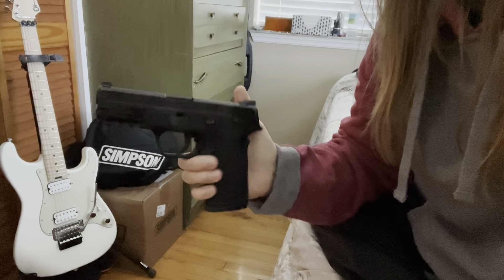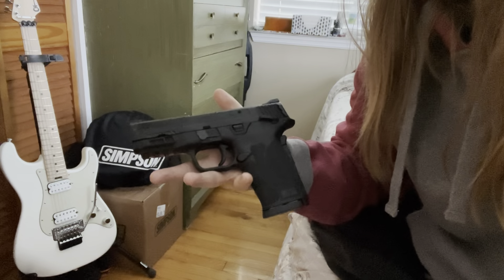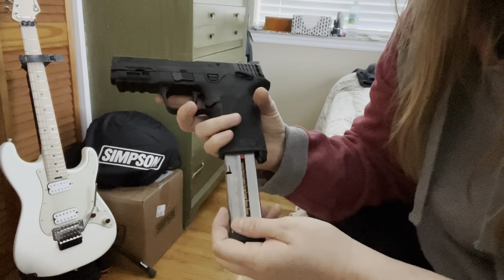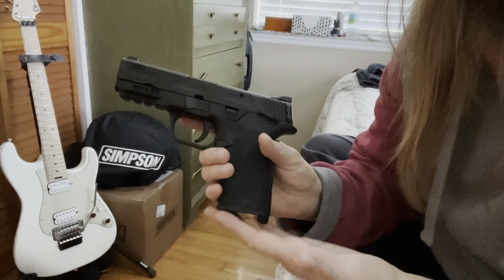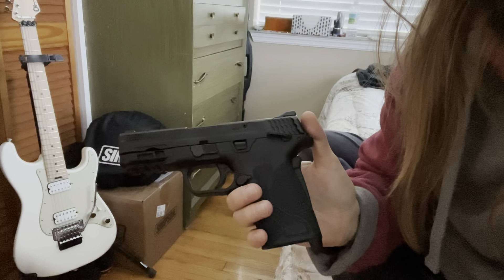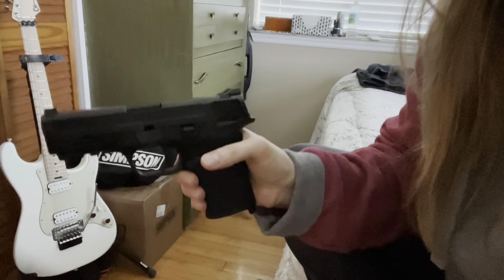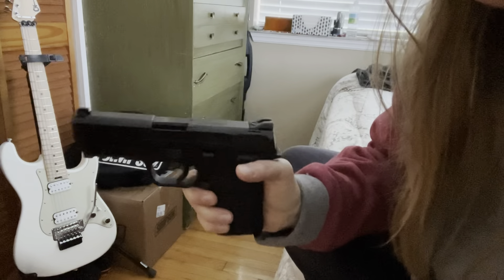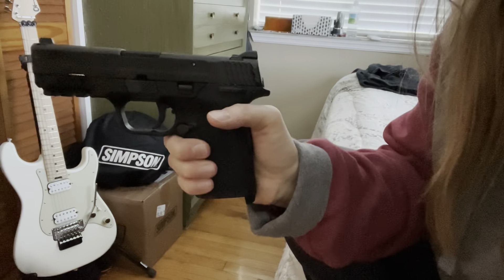S&W MP Shield EZ 9mm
demo how easy the smithwesson mpshield ez 9mm is to rack